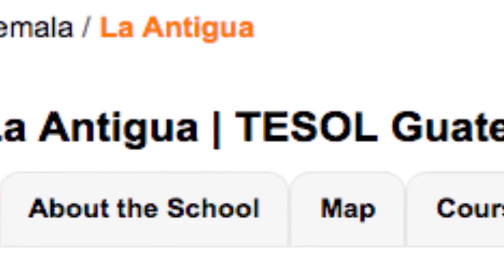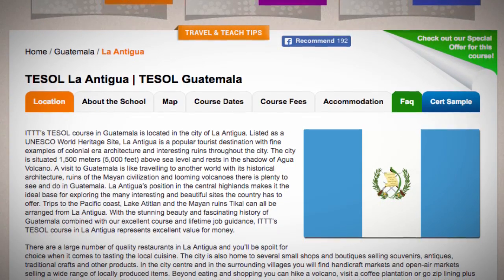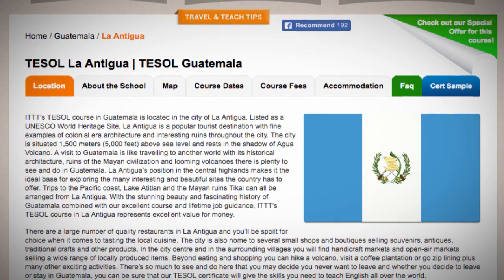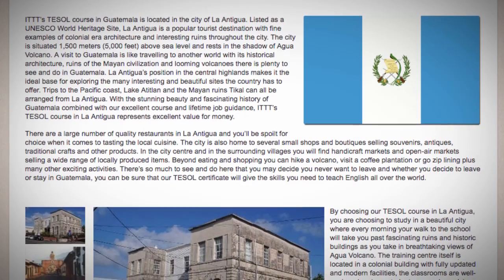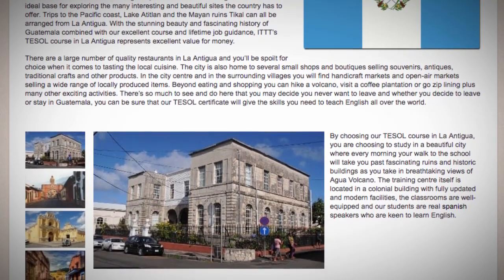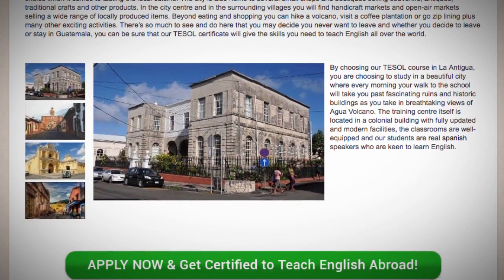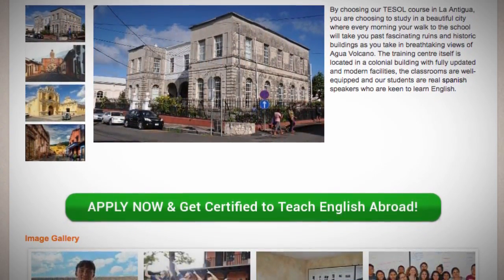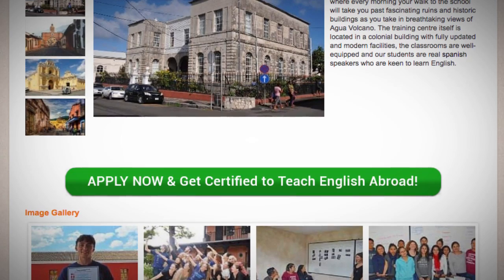TESOL Course in La Antigua, Guatemala | Teach & Live abroad!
ITTT’s TESOL course in Guatemala is located in the city of La Antigua. Listed as a UNESCO World Heritage Site, La Antigua is a popular tourist destination with fine examples of colonial era architecture and interesting ruins throughout the city. The city is situated 1,500 meters (5,000 feet) above sea level and rests in the shadow of Agua Volcano. A visit to Guatemala is like travelling to another world with its historical architecture, ruins of the Mayan civilization and looming volcanoes there is plenty to see and do in Guatemala. La Antigua’s position in the central highlands makes it the ideal base for exploring the many interesting and beautiful sites the country has to offer. Trips to the Pacific coast, Lake Atitlan and the Mayan ruins Tikal can all be arranged from La Antigua. With the stunning beauty and fascinating history of Guatemala combined with our excellent course and lifetime job guidance, ITTT’s TESOL course in La Antigua represents excellent value for money.

There are a large number of quality restaurants in La Antigua and you’ll be spoilt for choice when it comes to tasting the local cuisine. The city is also home to several small shops and boutiques selling souvenirs, antiques, traditional crafts and other products. In the city centre and in the surrounding villages you will find handicraft markets and open-air markets selling a wide range of locally produced items. Beyond eating and shopping you can hike a volcano, visit a coffee plantation or go zip lining plus many other exciting activities. There’s so much to see and do here that you may decide you never want to leave and whether you decide to leave or stay in Guatemala, you can be sure that our TESOL certificate will give the skills you need to teach English all over the world.

By choosing our TESOL course in La Antigua, you are choosing to study in a beautiful city where every morning your walk to the school will take you past fascinating ruins and historic buildings as you take in breathtaking views of Agua Volcano. The training centre itself is located in a colonial building with fully updated and modern facilities, the classrooms are well-equipped and our students are real spanish speakers who are keen to learn English.

Find out more about taking a TEFL course in La Antigua